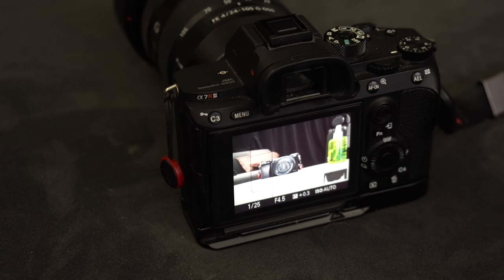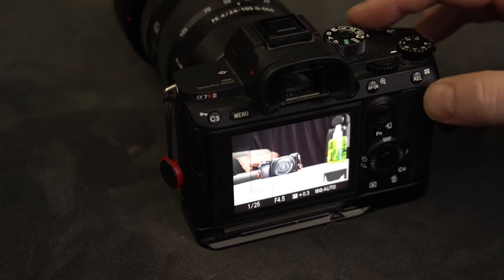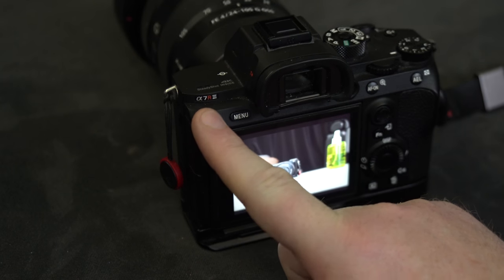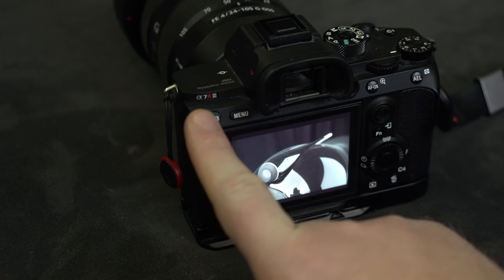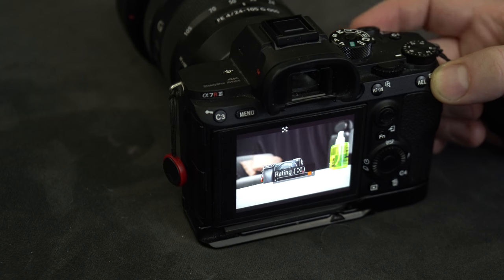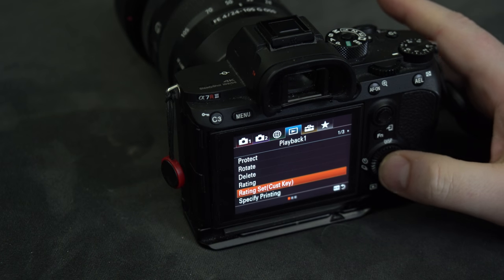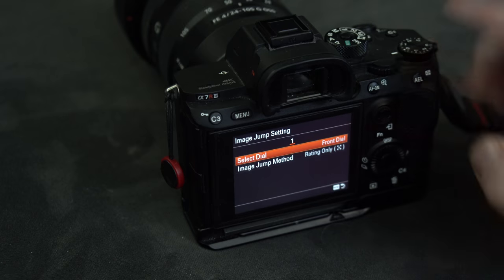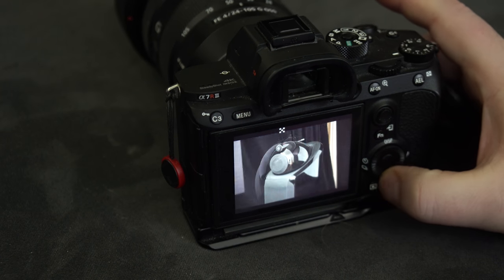a7r iii / a7iii did you notice scrolling to starred images only